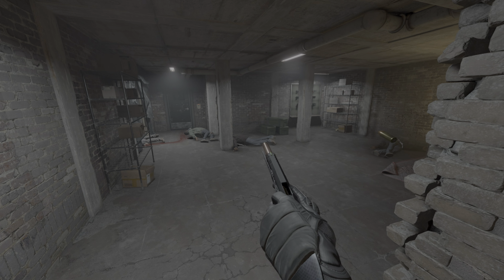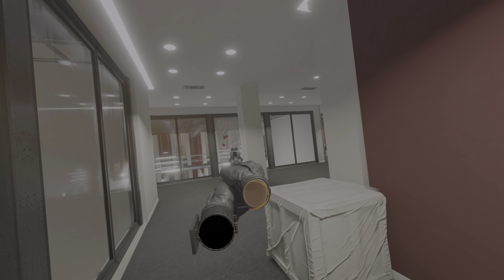Gunman Contracts is the BEST Half-Life: Alyx Mod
Gunman Contract Standalone is slated for early-access this year which gave me an excuse to talk about not just one of my favorite VR MODs but one of my favorite VR  shooters currently available.

SYSTEM SPECS

CPU: Intel Core i9 9900K
GPU: NVIDIA GeForce RTX 4090
Motherboard: ASUS ROG Maximus Xi Hero
RAM: 32x G.Skill DDR4